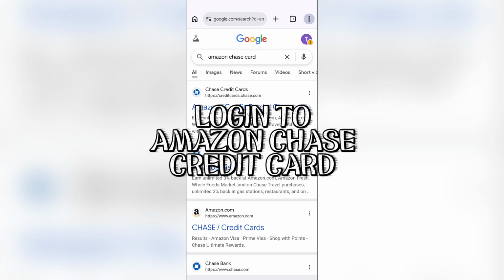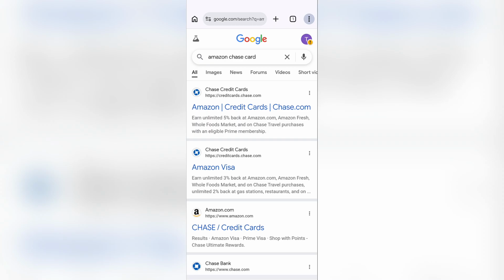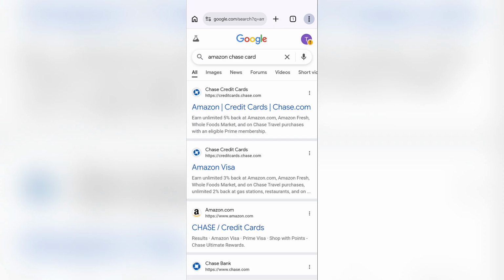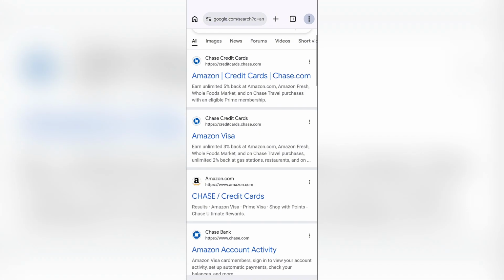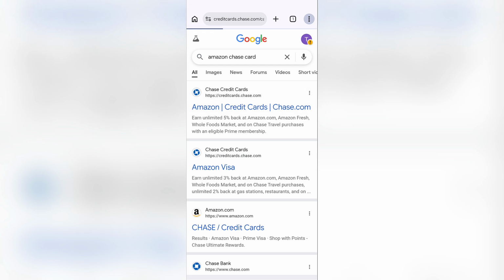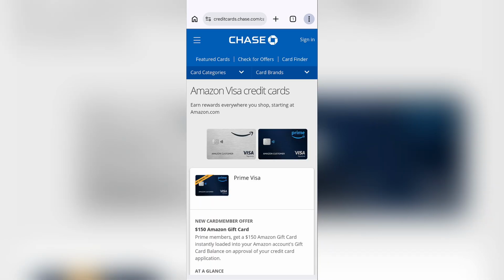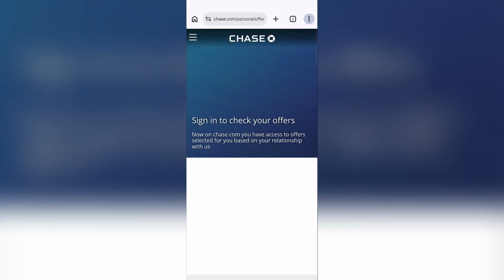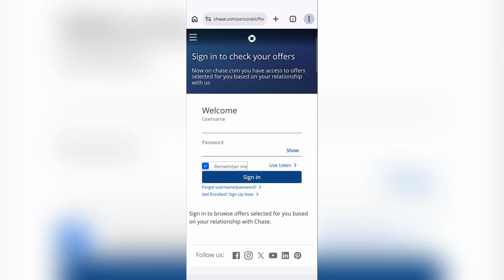How To Login To Amazon Chase Credit Card Account | Amazon Chase Credit Card Login 2026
Learn the exact steps on how to sign in to amazon chase credit card account. Make sure you watch the video till the end for better assistance.